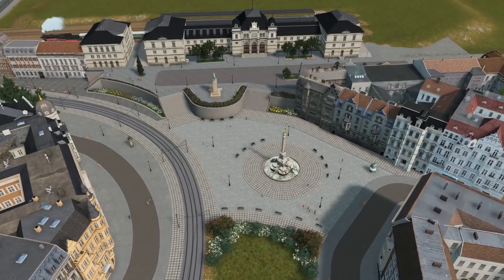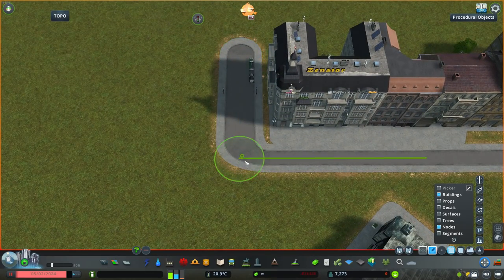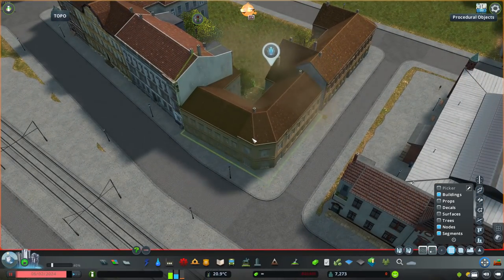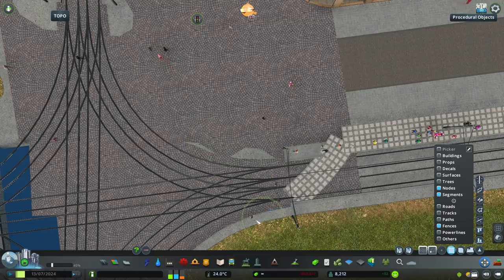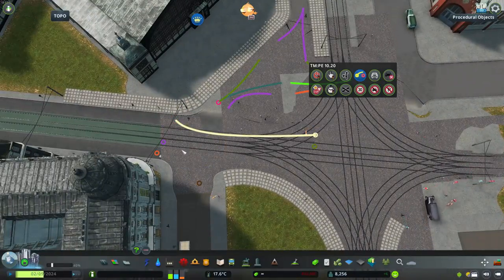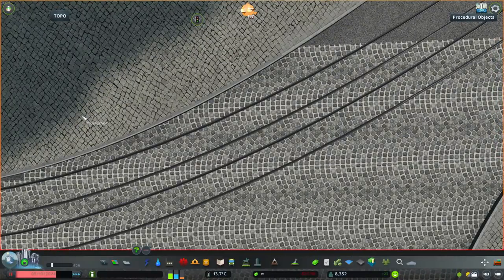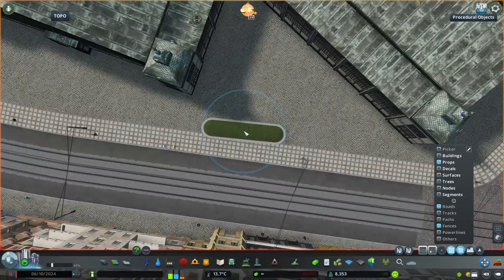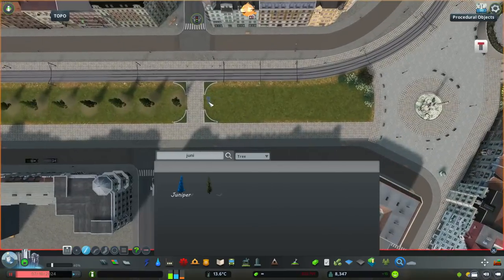Market Square - Cities: Skylines - Altengrad #8